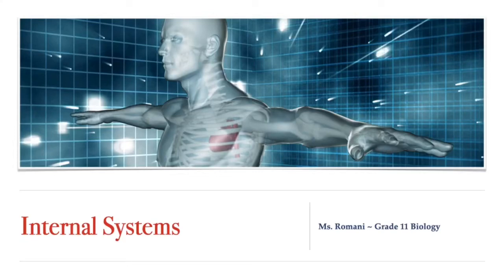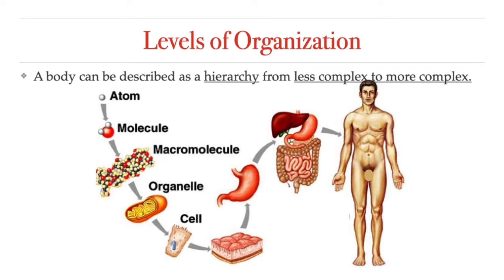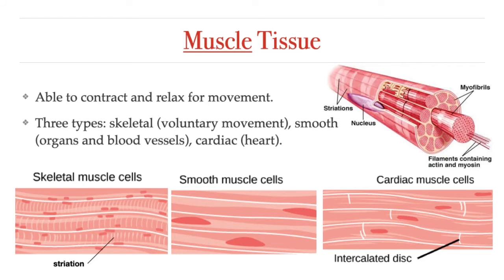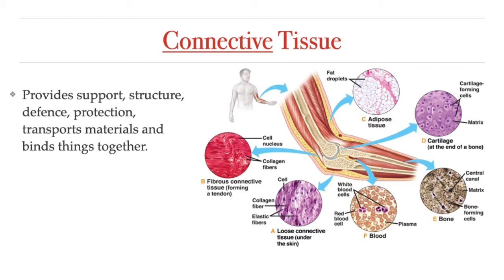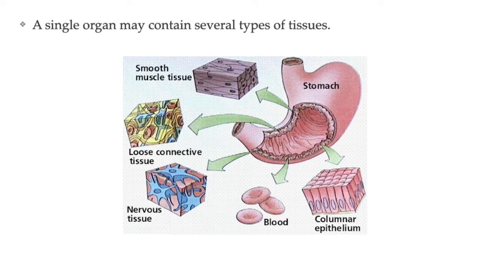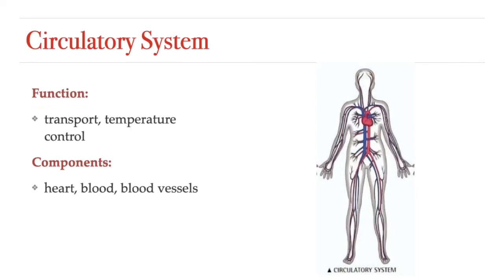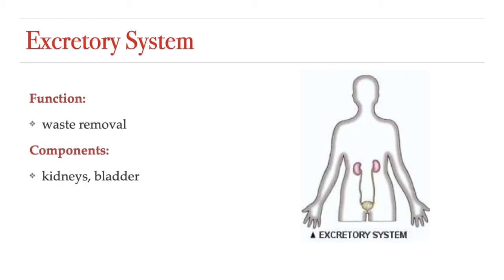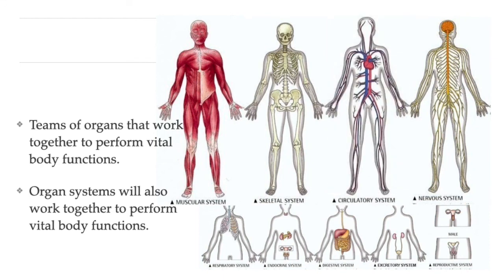Lesson Video - Internal Systems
This lesson will serve as a basic introduction to anatomy and physiology. We will focus on learning the hierarchy of life (from atom to organism), the different types of animal tissues, and the ten organ systems found in the human body.